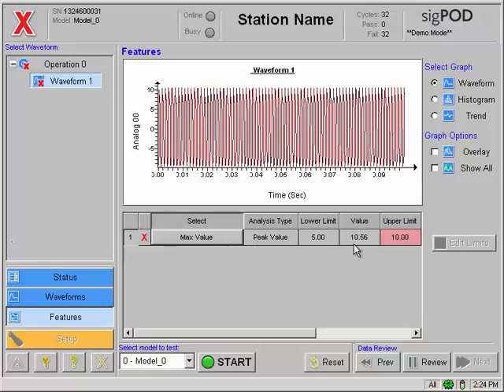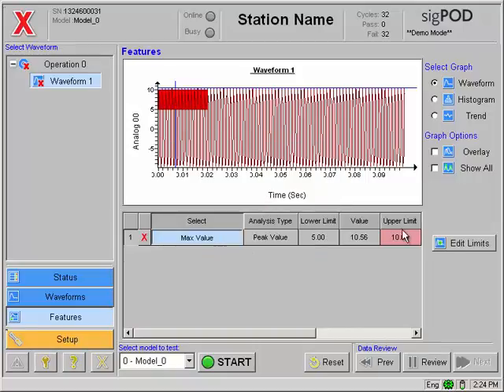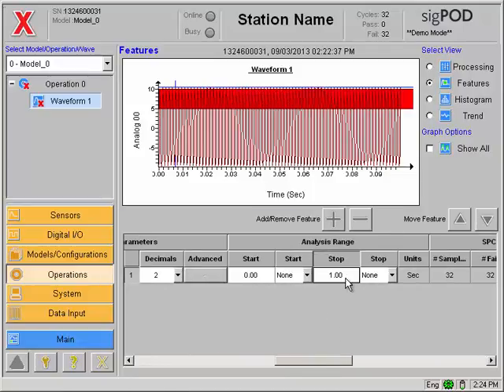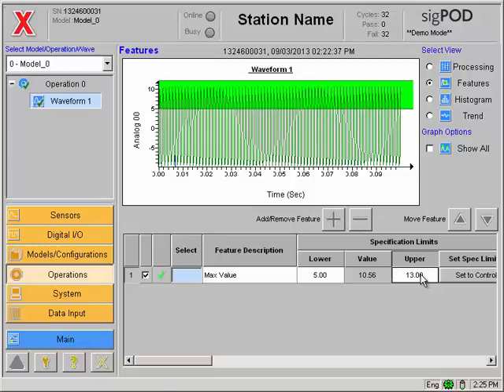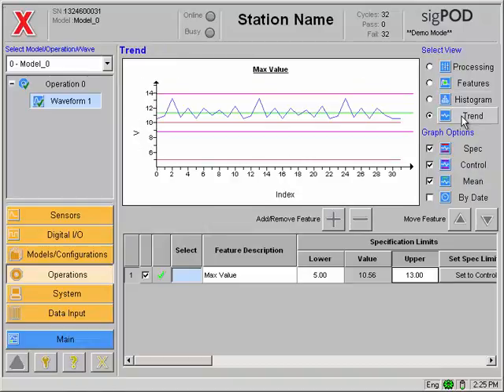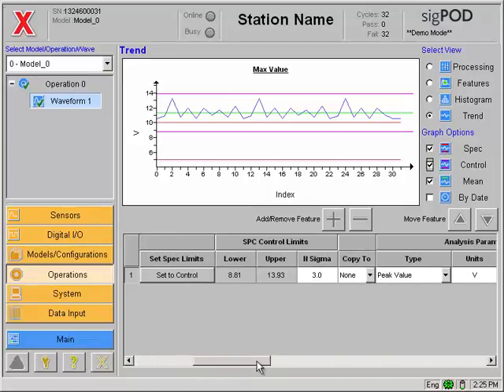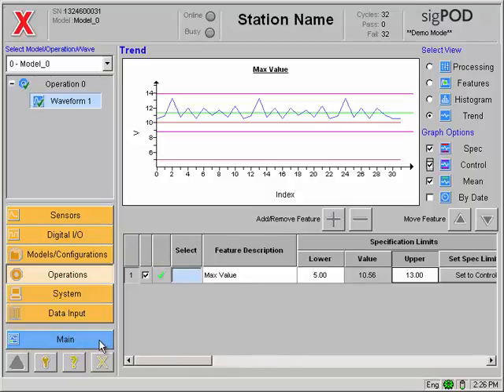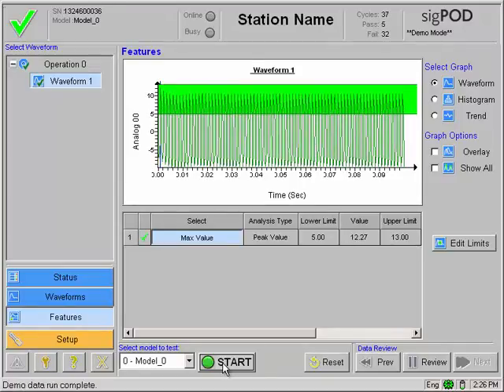Change Limits in sigPOD PSV